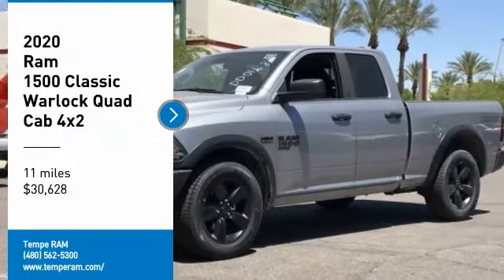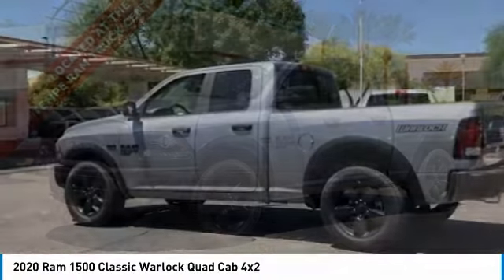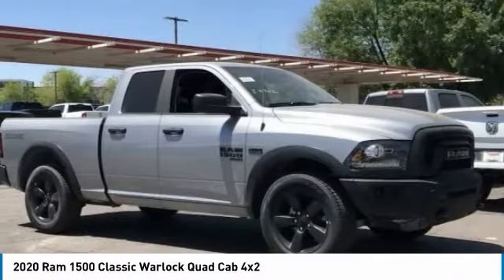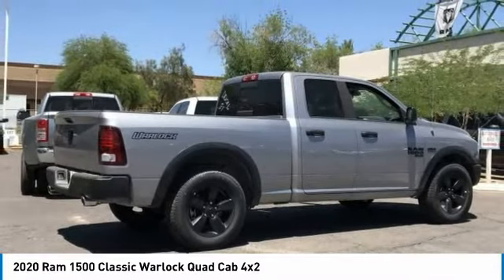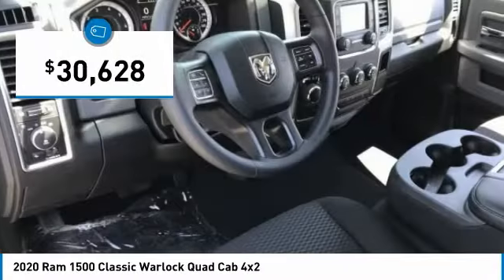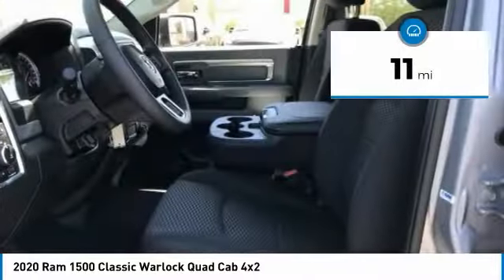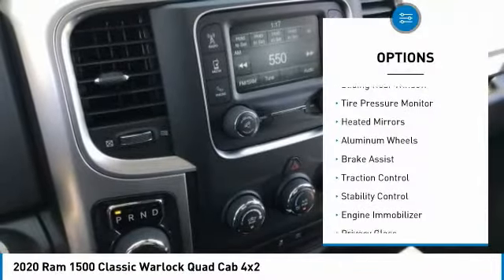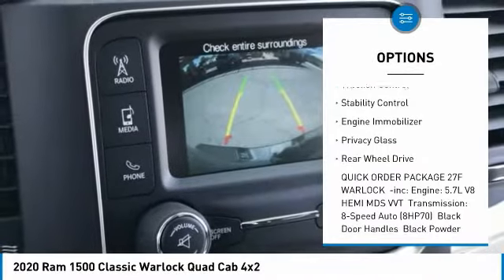2020 Ram 1500 Classic LR12269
2020 Ram 1500 Classic Warlock SLT Price includes: $1000 - Chrysler Capital 2020 Bonus Cash 20CL5. Exp. 06/01/2020 $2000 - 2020 National Retail Consumer Cash 20CL1. Exp. 06/01/2020 $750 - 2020 Retail Bonus Cash 20CLA1. Exp. 06/01/2020